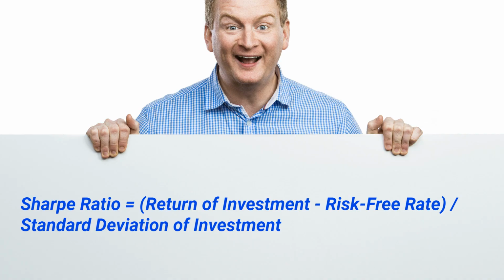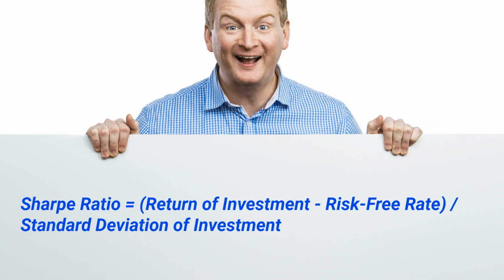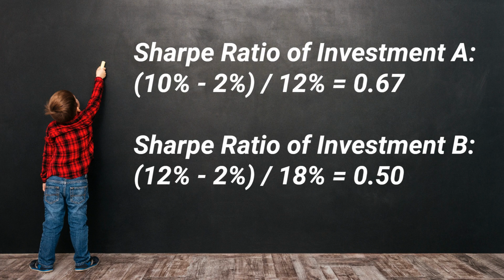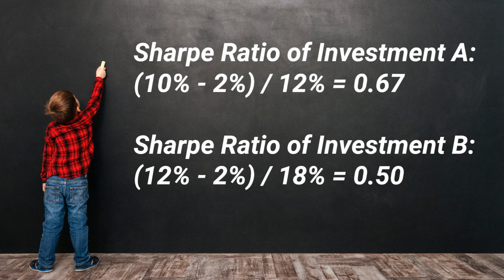What is the Sharpe Ratio & How It Can Help Us Understand Risk Adjusted Stock Market Returns!